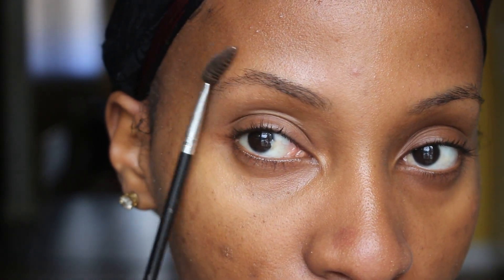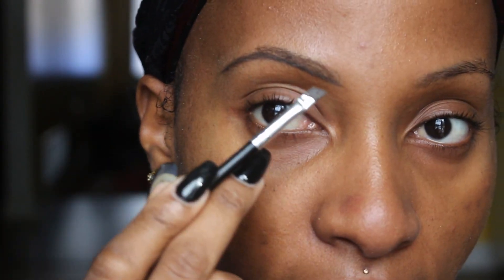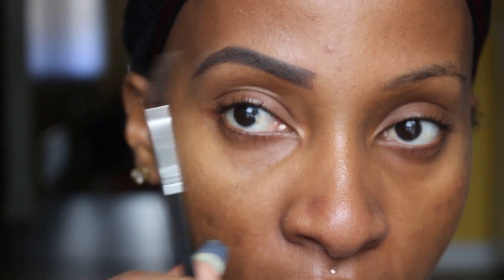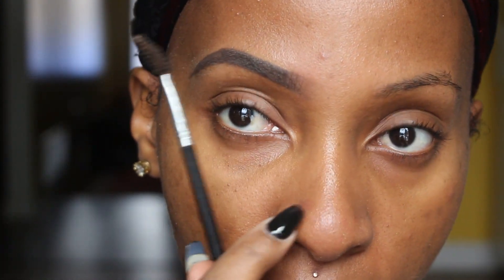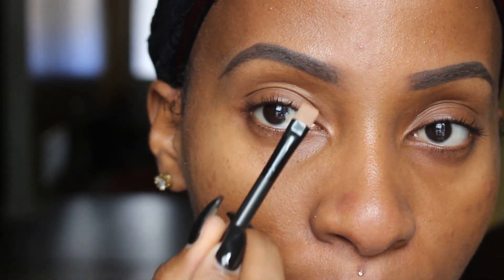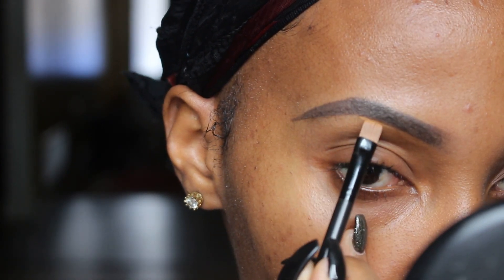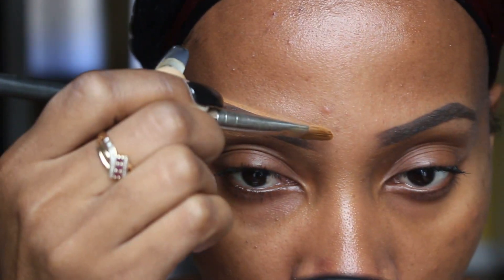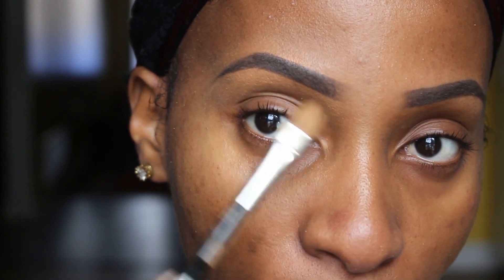STEP BY STEP EYEBROW TUTORIAL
HEY GUYS,

I've received a lot of questions regarding my BROWS so here it is!

BROW PRODUCTS USED